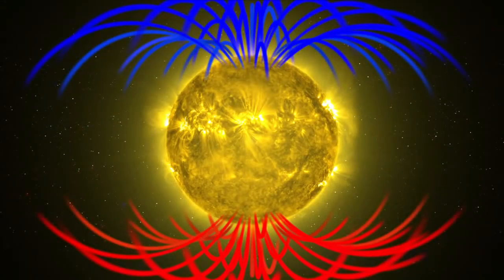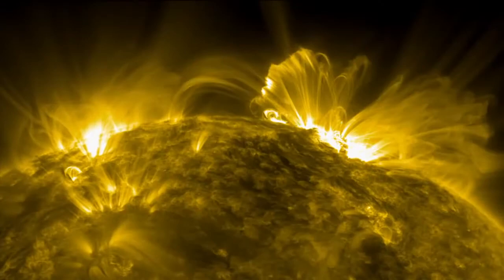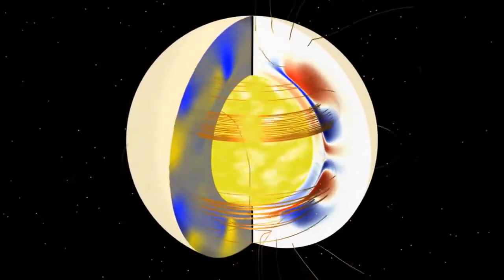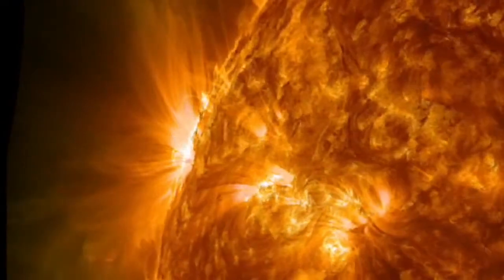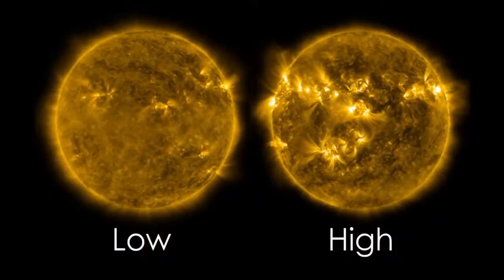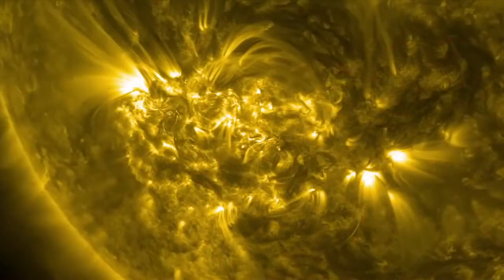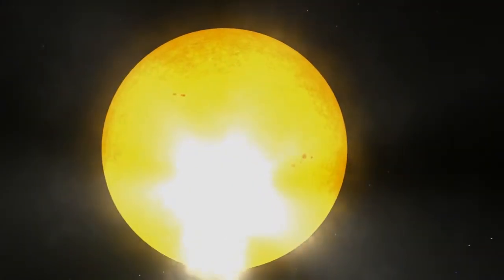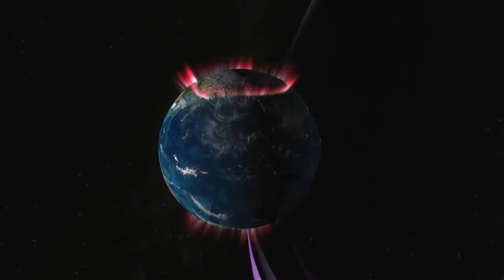NASA | Alex Young Interview About Our Sun's Magnetic Flip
Alex Young is interviewed about the current solar cycle and what a magnetic flip means for the earth and NASA's study of magnetic fields.